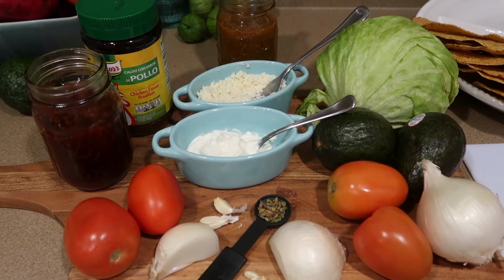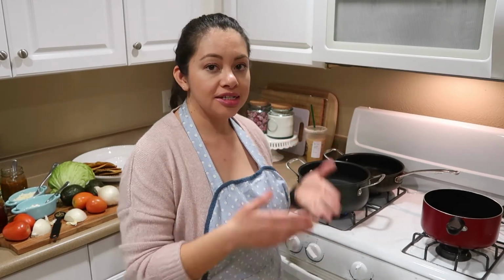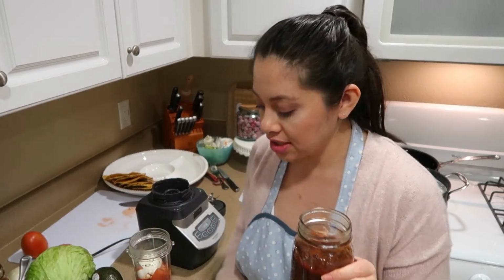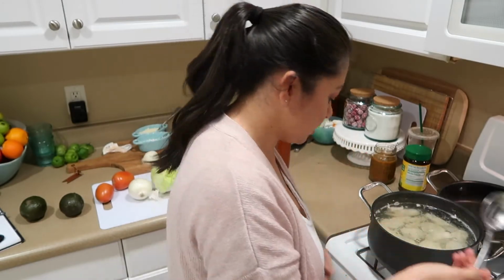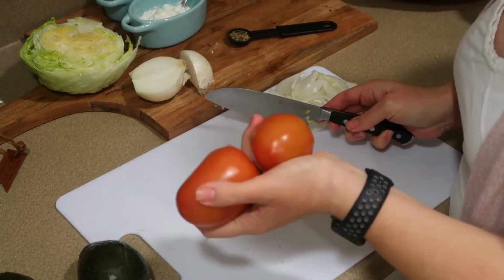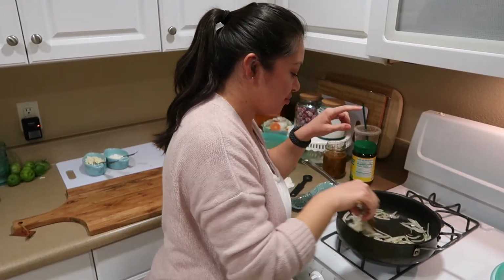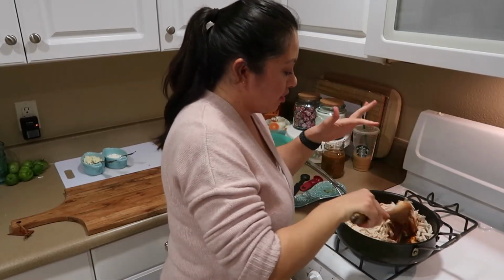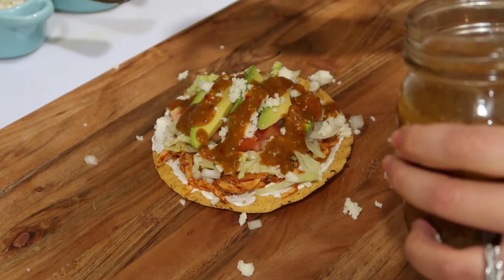How to Make Tinga de Pollo (Tostadas)| Chicken Tinga (2019) | Mexican Food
¡Hola!
In today’s video I show you how I make tinga de pollo,  chicken in a tomato-chipotle sauce. It is great on tostadas or wrapped in a warm tortilla. Top it off with a tomatillo salsa (video of my favorite one is linked below) and it will be one of the best dishes you will have!

Ingredients:
 To boil the chicken:
• 2 chicken breasts
• ¼ of a white (or yellow) onion
• 1 garlic clove

Sauce:
• 2 roma tomatoes (ripe)
• 1- 2 garlic cloves (depending on size)
• ¼ of a white (or yellow) onion
• 6 ounces of chipotle peppers in adobo sauce (canned)
• 1 table spoon of chicken bouillon
• ½ cup of water

To sauté:
• ½ of a white (or yellow) onion
• ½ teaspoon of Mexican oregano

Toppings:
• Shredded iceberg lettuce
• Diced (or sliced) tomatoes
• Diced (or sliced) onions
• Sliced avocados
• Sour cream (or Mexican Cream)
• Queso fresco
• Tostadas
• Tomatillo salsa